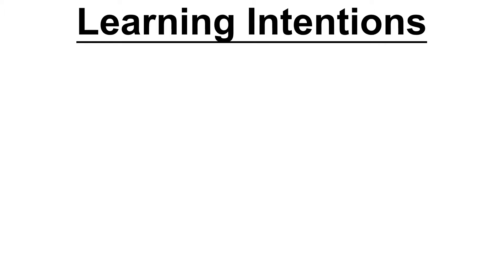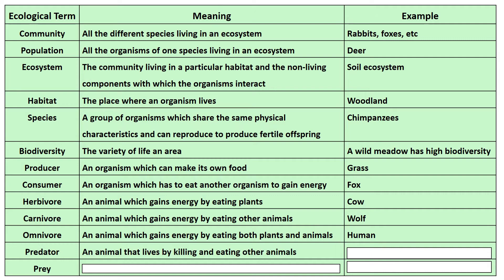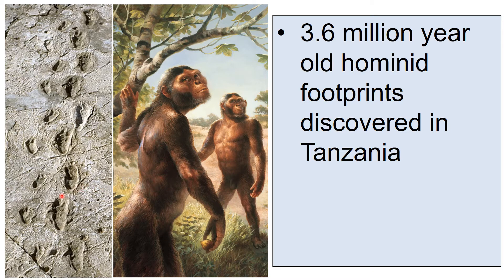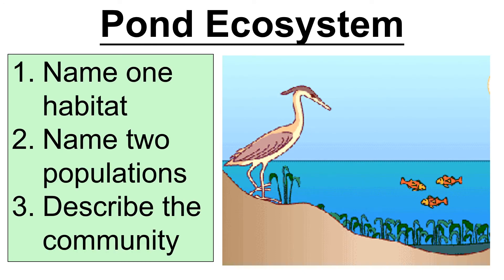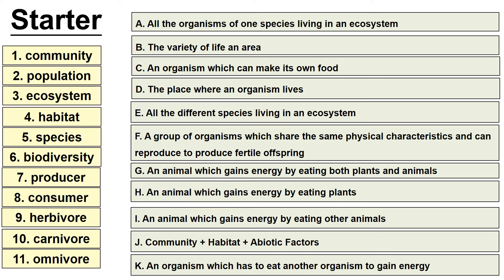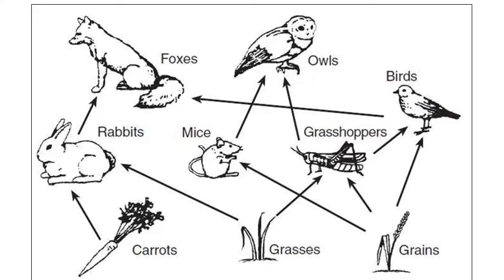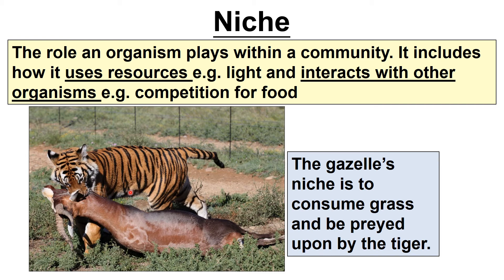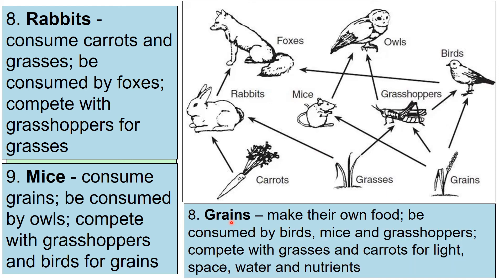Nat 5 Biology: 3.1 Ecosystems